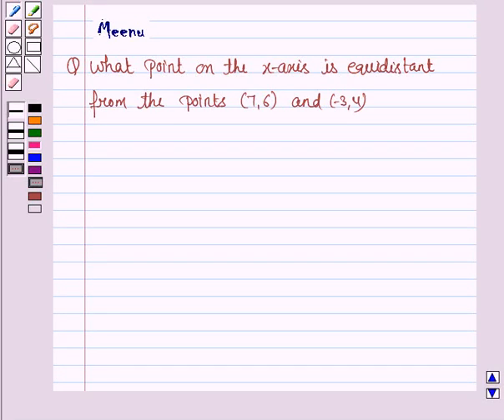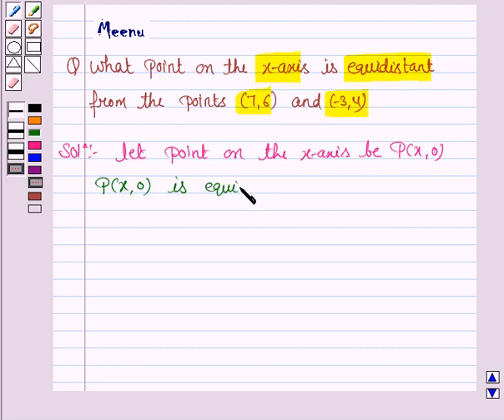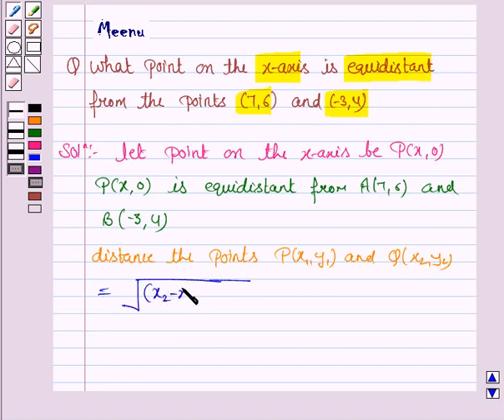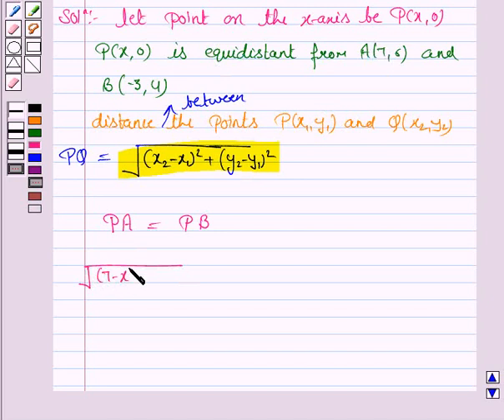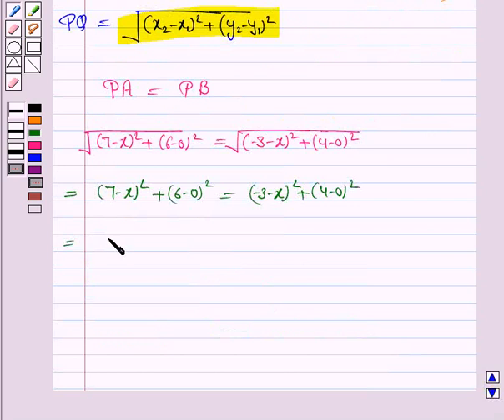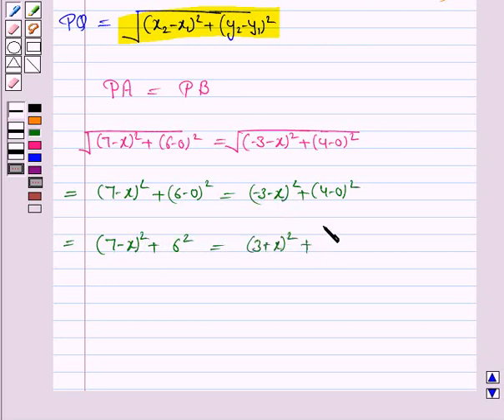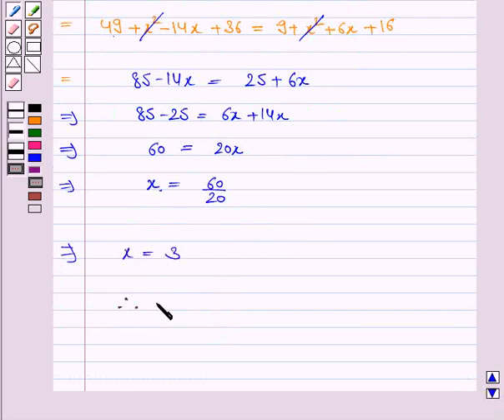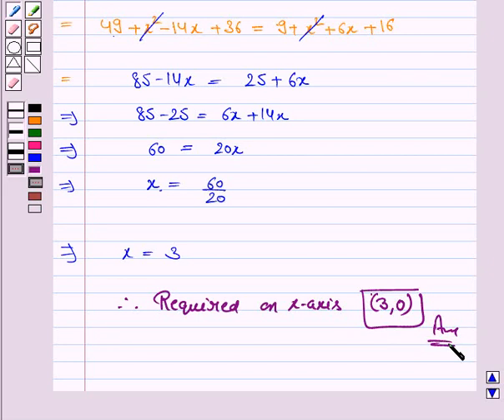Maths X CBSE A 2003 1 10